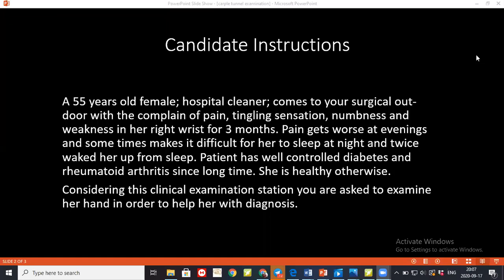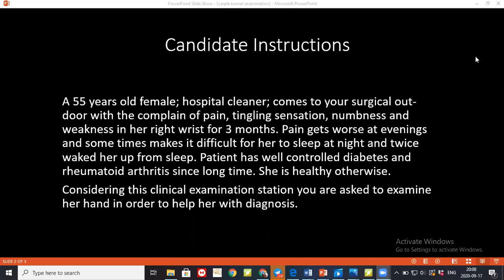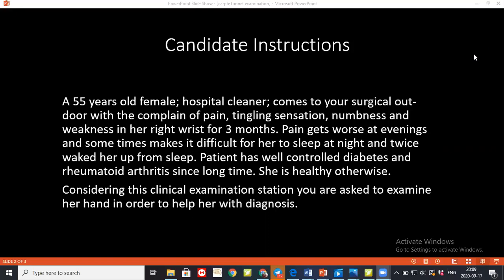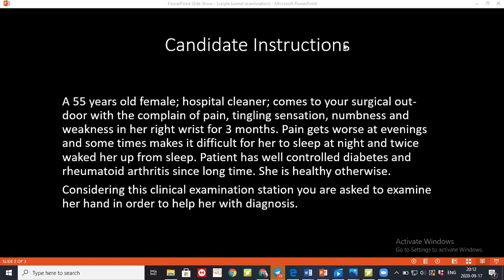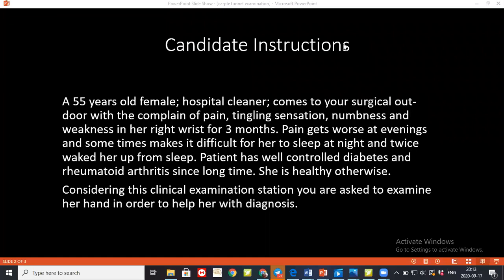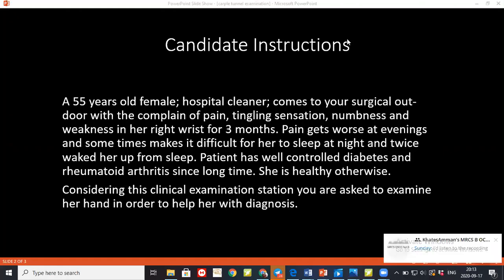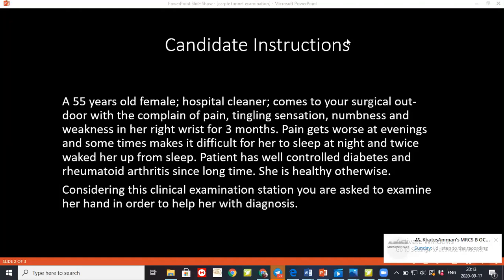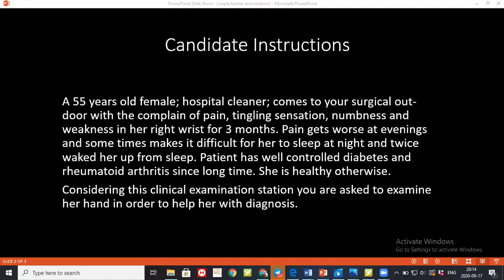CLINICAL EXAMINATION OF HAND